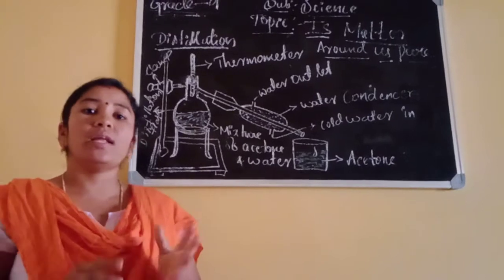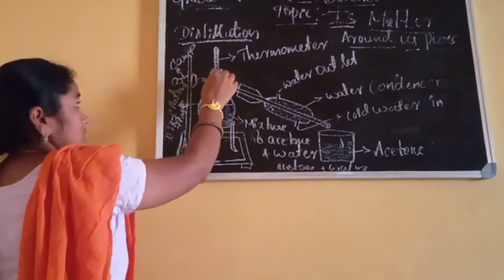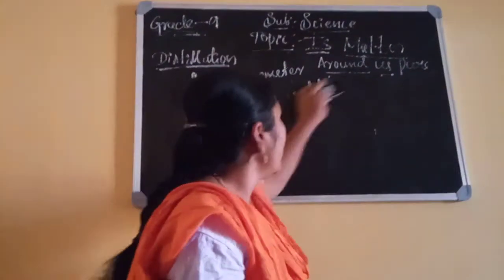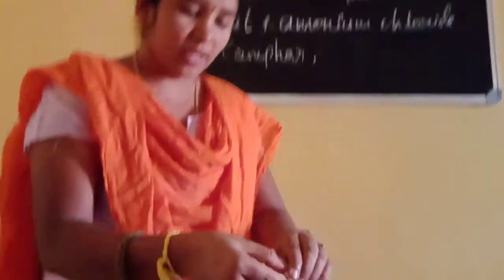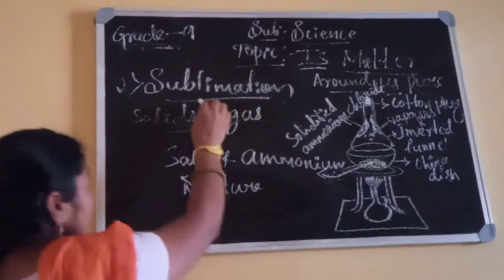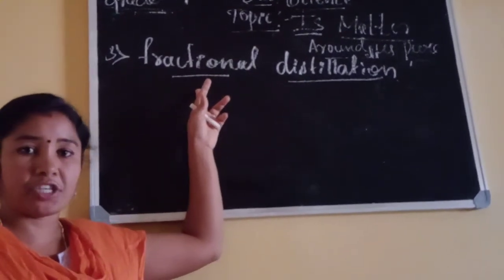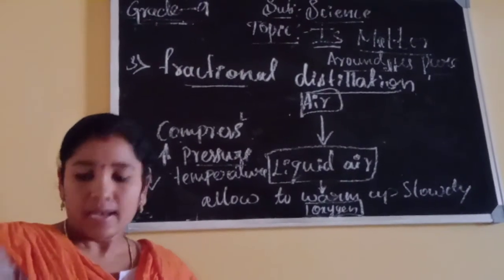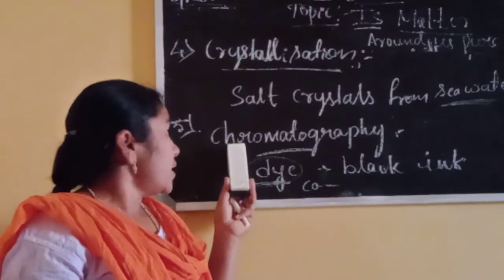G-9SCIENCE (Methods of separation)